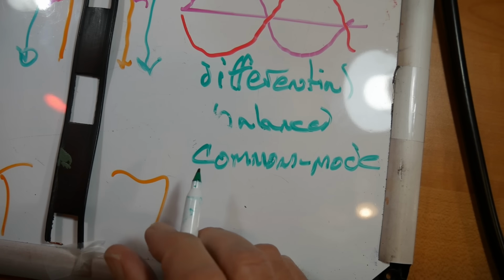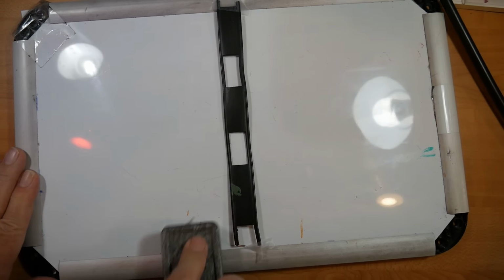Common Mode Current (#1383)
Mike, KJ5MLK, has some questions concerning common mode current. What is it and how does it work? Join us while we explore common mode current!

Videographed and Edited by Teagan Kulbeth, KF0UTR

amateur radio
ham radio
technician license
general license
extra license
ham radio training
dave casler
ham radio answers
icom 7300
end fed dipole
mag loop